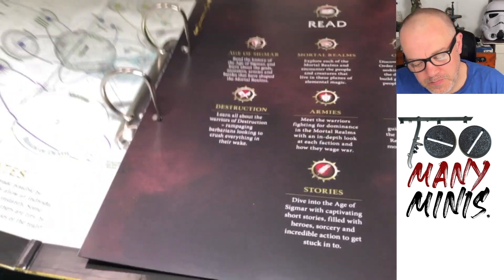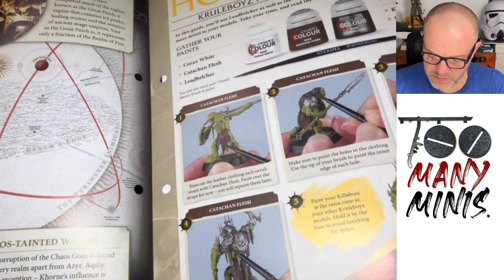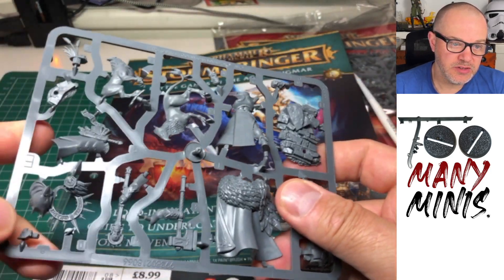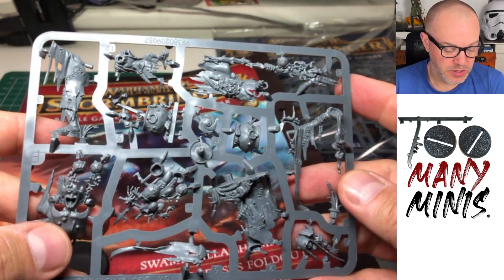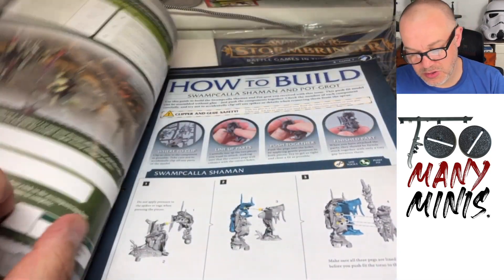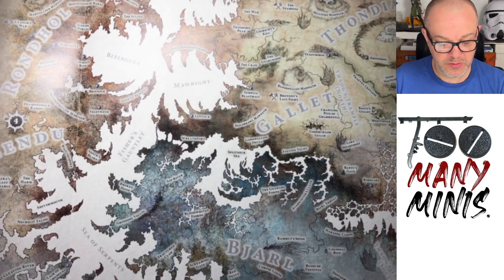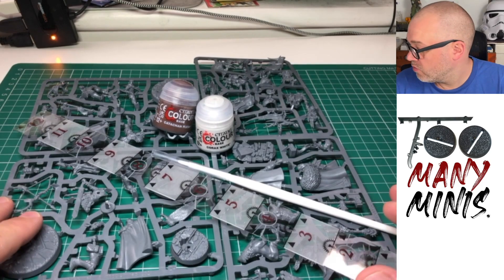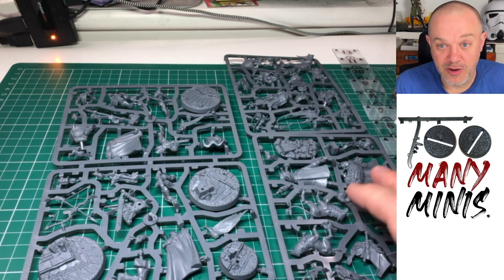Unboxing Warhammer Stormbringer issues 7, 8, 9 and 10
Ossie explores the third delivery from the Hachette Partworks series.

We'll be doing some Stormbringer paint-along streams on thursday evenings.

If you want to share your Stormbringer painting journey join the Too Many Minis discord server